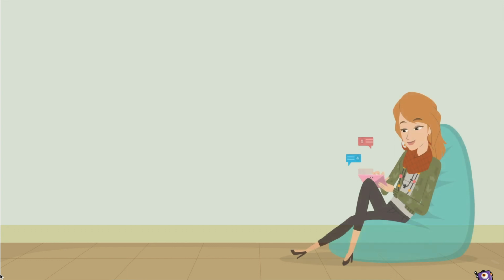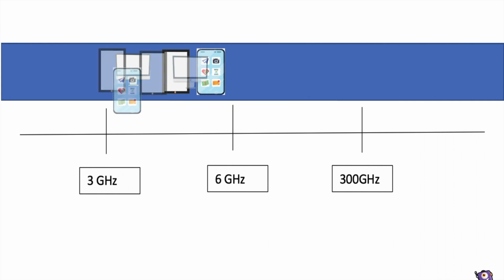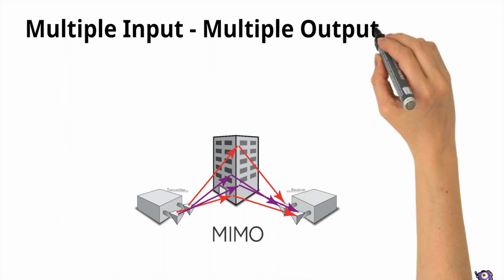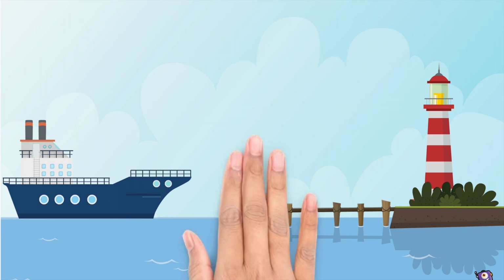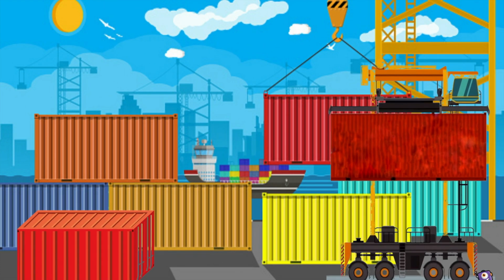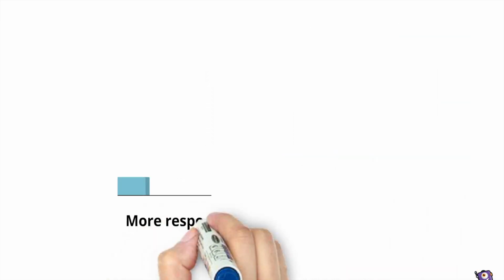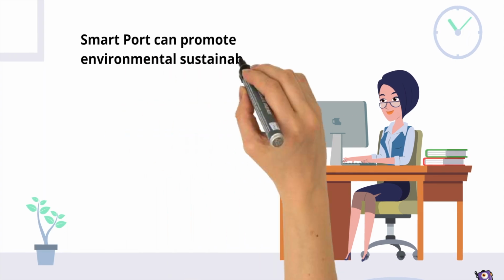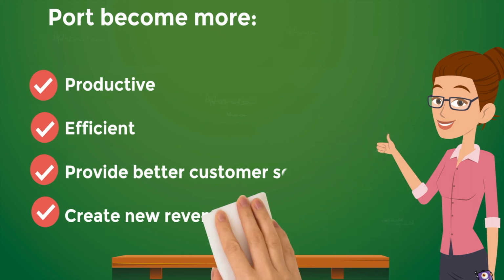5G as Enabling Technology for Building Smart Port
Group 7
Group members
1.Ch'ng Yan Jun
2.Fong Joe Ye
3.Oh Zhi Ting
4.Chee Yin Lin
5.Natalie Choo Yin Yii
6.Lim Pei Ling

Feel free to drop your comment